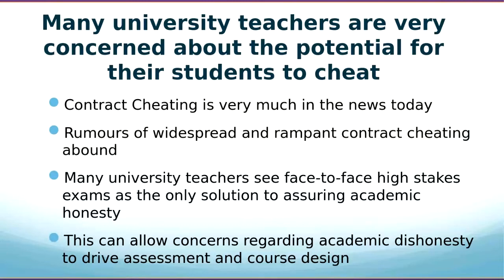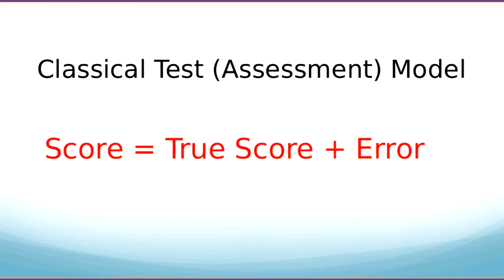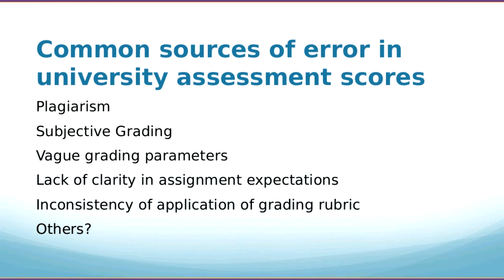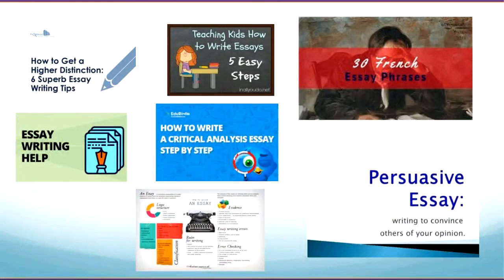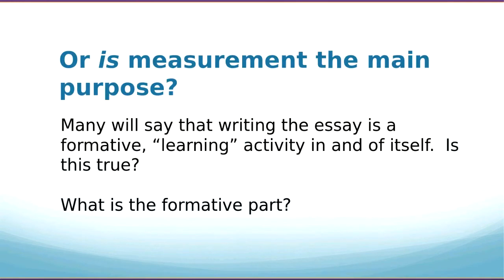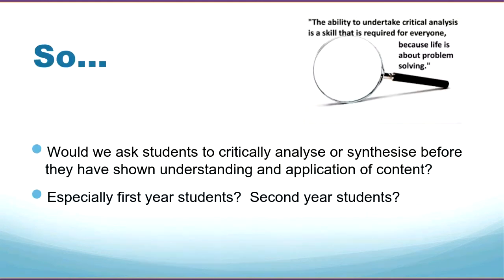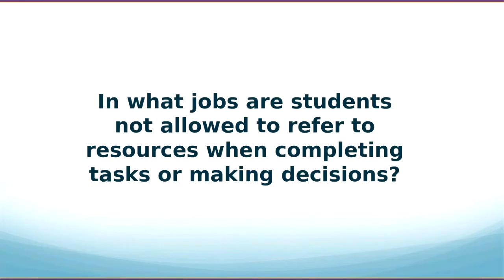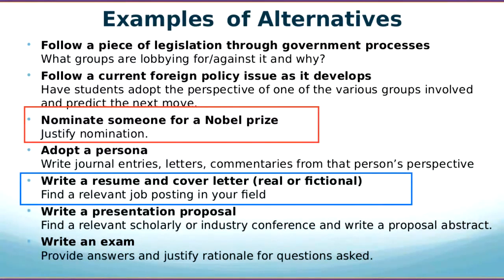A shift from discouraging academic dishonesty to authentic assessment (7 Aug 2019)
Transforming Assessment Webinar 7 Aug 2019
Presenters: Carol Miles (The University of Newcastle, Australia) and Keith Foggett (The University of Newcastle, Australia)

This session explored aspects of traditional forms of assessment that are particularly susceptible to contract cheating in both face-to-face and online environments. It was argued that these traditional assessment formats are neither valid nor reliable as measures of achievement of workplace-focused learning outcomes. A number of alternative forms of assessment were suggested.

This session was hosted by Dr Mathew Hillier, University of New South Wales, Australia starting 07:00AM UST/GMT. Duration 56 minutes.